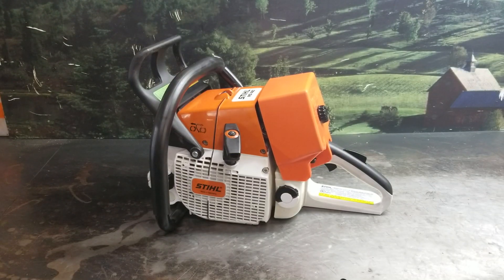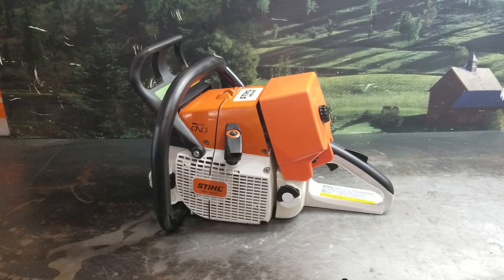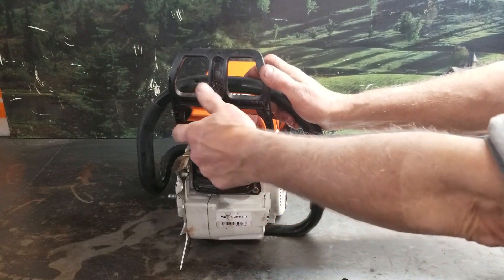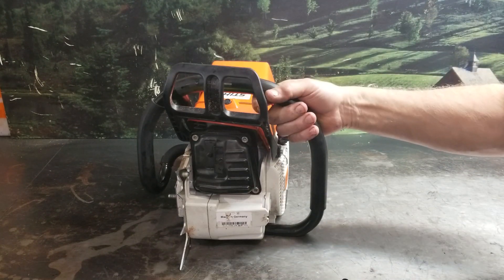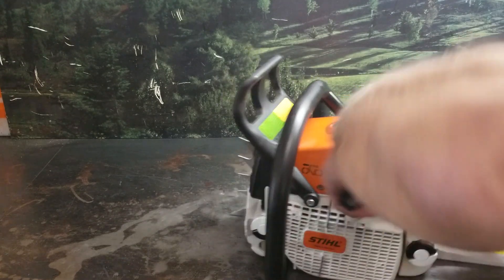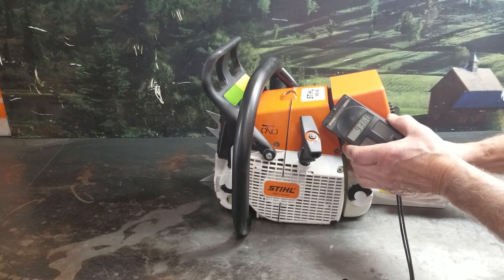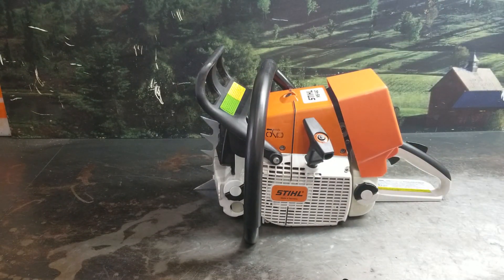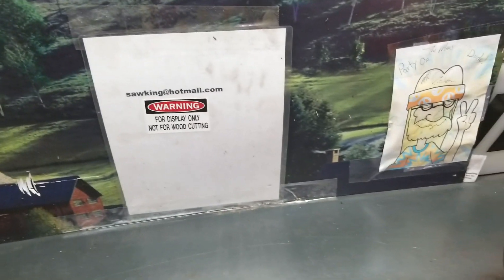CAMO West Coast Muscle Saws MS 460 Magnum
West Coast Muscle Saw in CAMO Stihl MS 460 Magnum